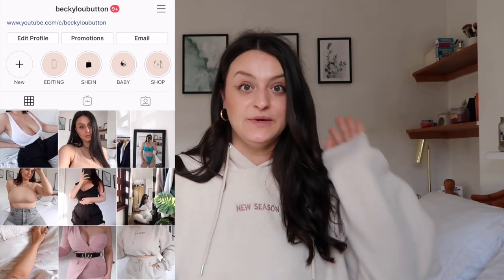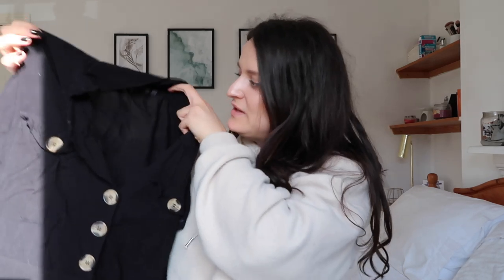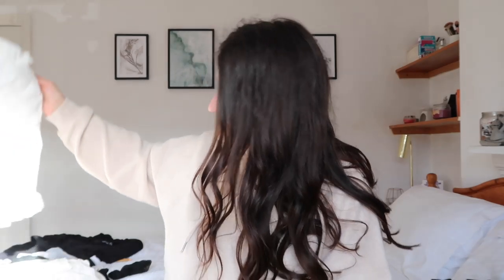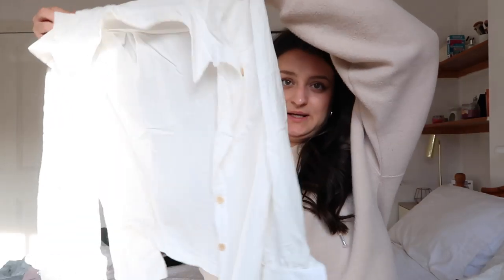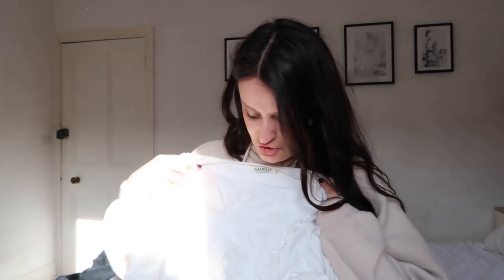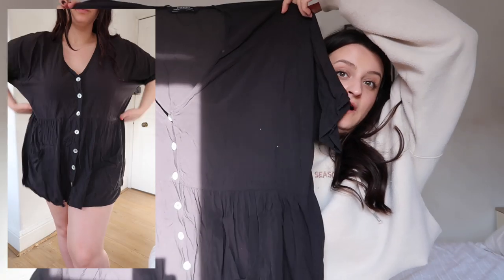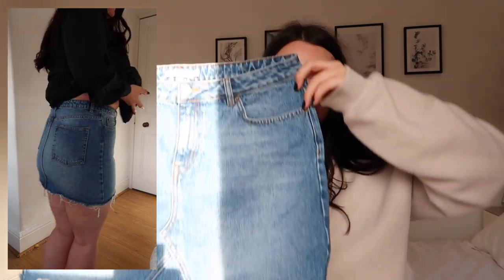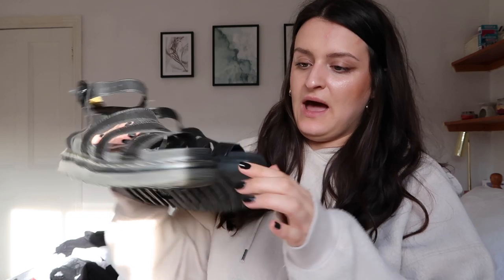Getting my spring clothes out of storage & trying them all on! | beckyloubutton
Some items were previously gifted for previous partnerships.

Cropped hoodie
Black jumpsuit
White dress
White button up blouse
Black dress
Black smock top / Cute dress version I found
Denim skirt
Black shorts
Doc Marten sandals